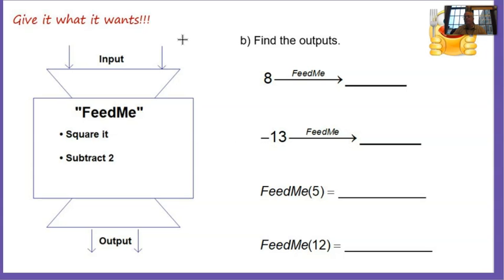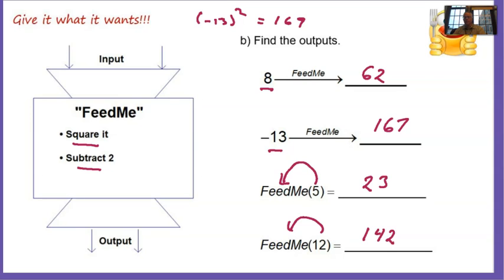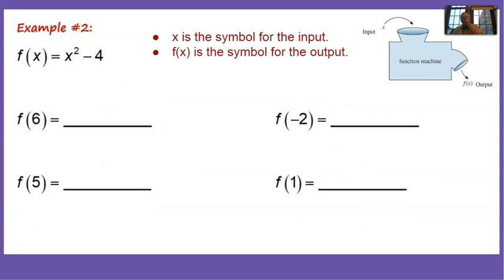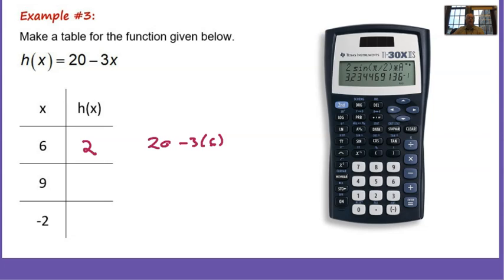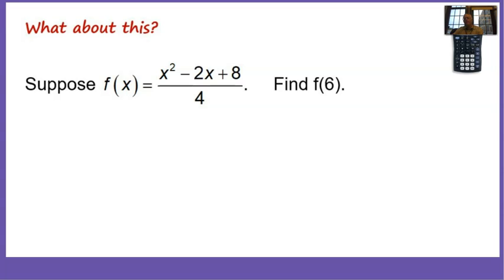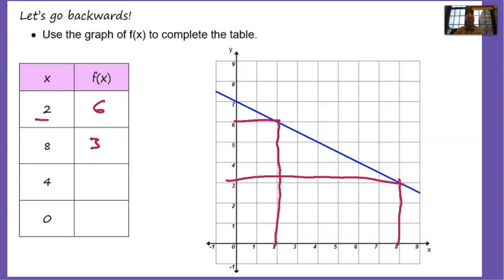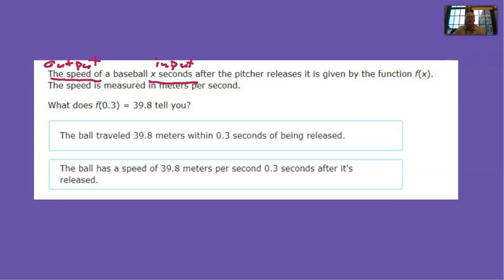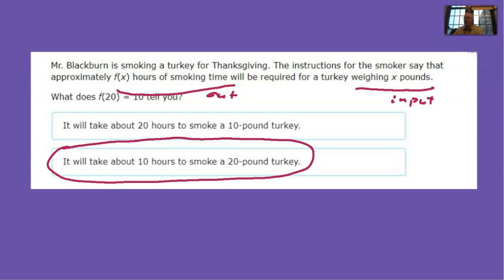Video 1A - Function Evaluation and Interpretation